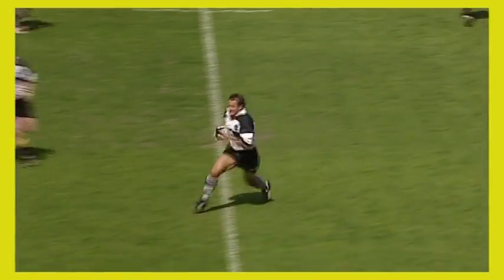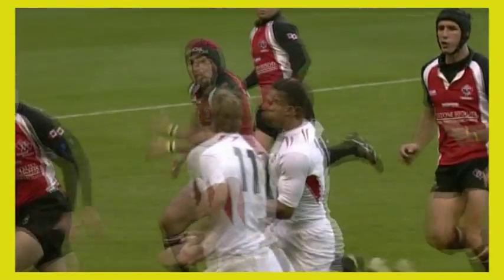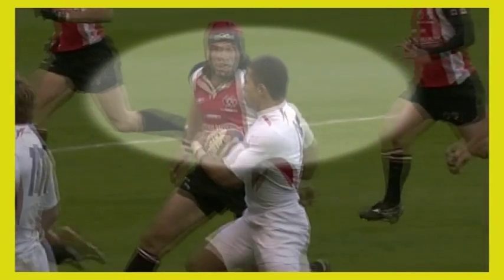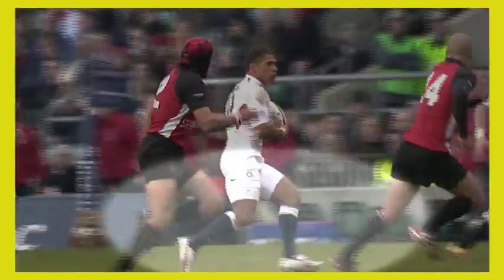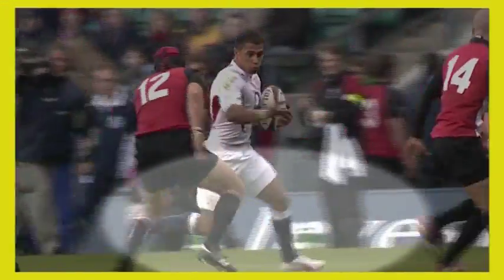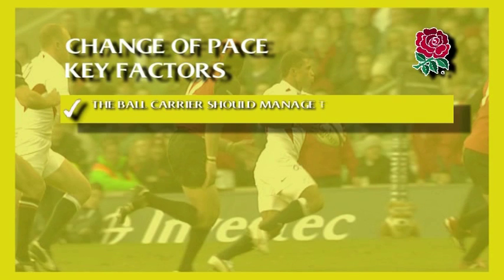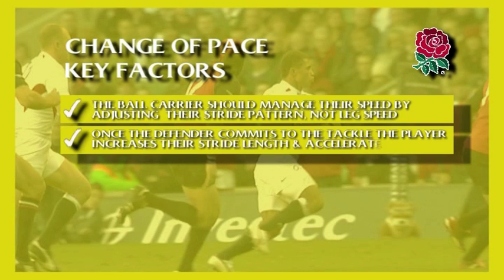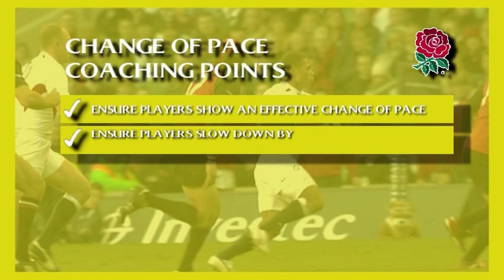Change of Pace